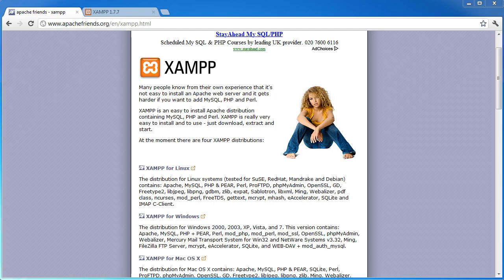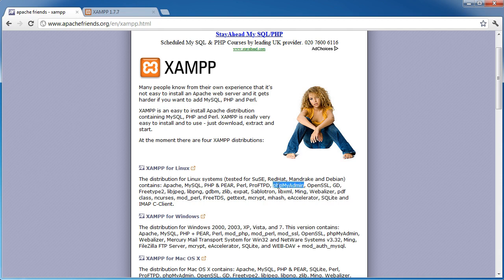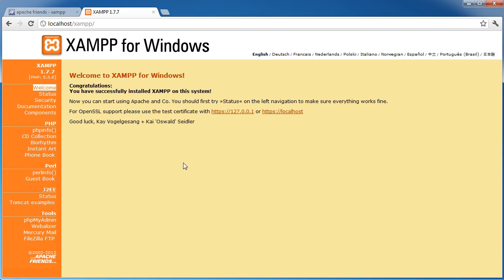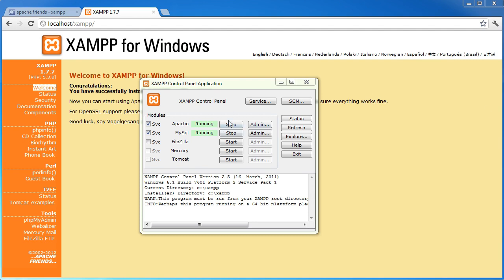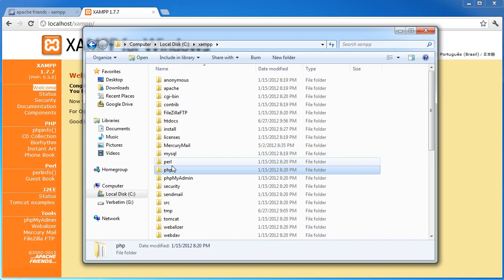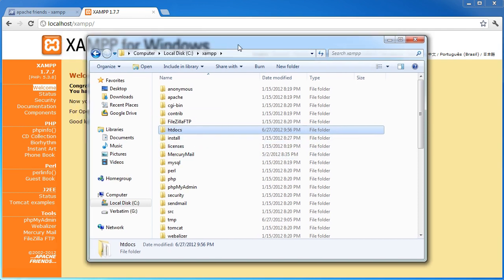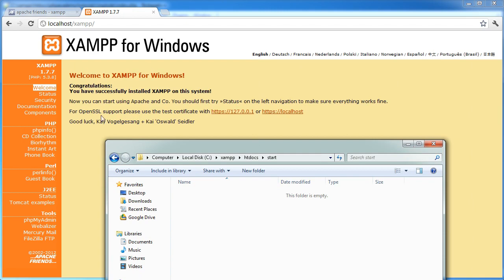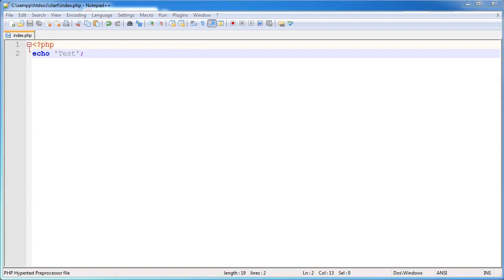Setting up a Web Server using XAMPP for Windows.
Here welearn how to Setting up a Web Server using XAMPP for learning PHP or run php codes.